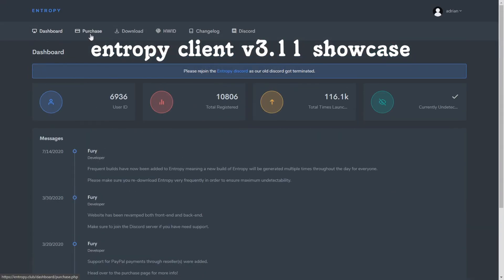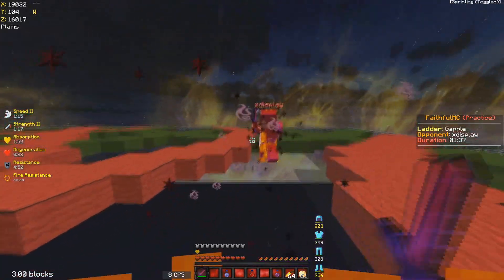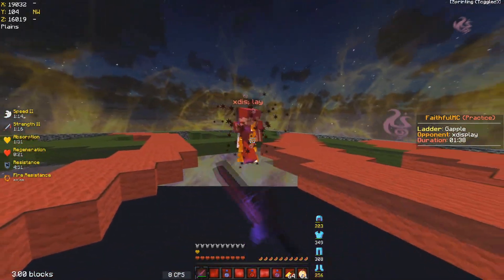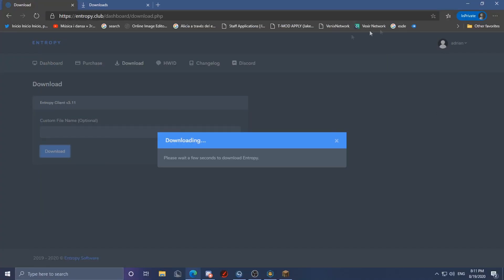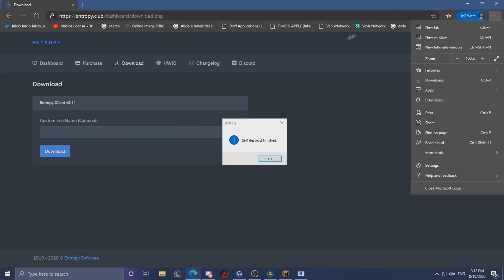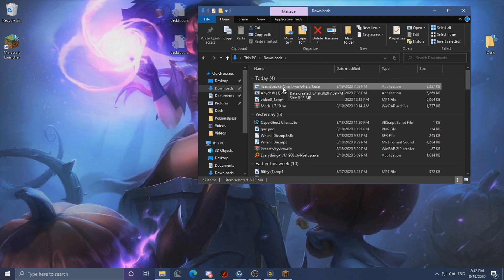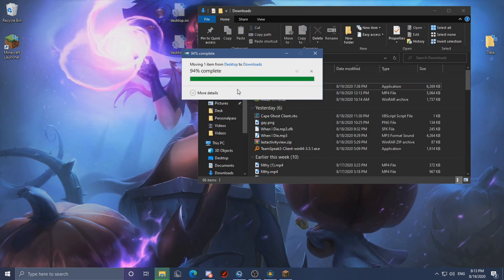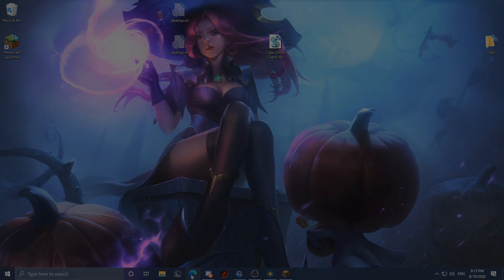Entropy Client | How to Bypass ScreenShares | BEST UNDETECTED GHOST CLIENT 2020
Entropy Client is a external client coded in c++ that bypasses all screenshare tools. If you want to buy join their Discord @

IP: not giving that shitty ass server clout lmao

pvp client hacks huzuni vape, vapev3 vapelite cucklord entropy entropyclient yukio.cc yukio client, PvPClient club client hacking cheating jxkeh zylowh clowdner xdisplay th3gamfr3ak_327 blizzi cl0ck zefew bl4stymineman adviser N0LE alessio26gas bobo50cent br0 bcz clare combokira z0uma cxlvxn danteh DrummerReviews ElFly Fiawless Fireosss Fyu glory GolTiX Haxshw Reboting iHackLiTE iProCombo iSparkton Killarus KawayKoh Latenci LeSG LeSGCgannel oLeSG
How To Get Better Ping And Take Less Knockback! how to reduce knockback minecraft
pvp PVP PvP pack packs Packs Pack resource ressource Ressource Resource release Release 16 16x 16x16 32 32x 32x32 64 64x 64x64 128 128x 128x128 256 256x 256x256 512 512x 512x512 minecraft Minecraft présentation best ever comment ne pas laguer sur sword sexy swords low fire green yellow red blue schmockyyy popigames stimpy stimpay jokerkilleur echo combo wombo minecraft serveur faction fr planete pvp ghostengine melanx06 spoke_pvp pinkapple 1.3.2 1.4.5 bukkit tnt sécurisée farm tuto Tags (For more views!):
 regedit / p pro pvp minecraft how to minecraft pvp minecraft pro pvp how to pvp in minecraft how to get better at minecraft pvp minecraft how to pvp tutorial mcsg how to pvp Have a great day and to end it all off
fortnite CheatBreaker CheatBreaker release MineHQ PotPvP Zonix Minecraft Kohi Badlion PvPLounge elo series Minecraft elo series,Zonix Staff Series PvPLounge Staff Series brndy Danteh Marcel Zuiy PotFast Zuiy rapping DJTasty OTF PainfulPvP lolitsalex Tory TewChaynz iSparkton BabyMarcel Rubro Cases Mathieu Combokid Kevstah best Valux reach kb knockback Dreamer420 verzide verizde exposed dns yungsaphars autoclicker bcz pvp exposed dreamer420 autoclicker dreamer420 exposed NetLimiter Ziblacking Ziblackinggg Stimpy Marcel Dreamer420 Mushway Orilation Oculism Verzide KalipsoTek BySlide new practice server plantasaur plantasaurus vers premade practice server pvplounge ip tpit hypixel 1.9 pvp best potpvp servers elo paladin avenge screenshare tool sstool